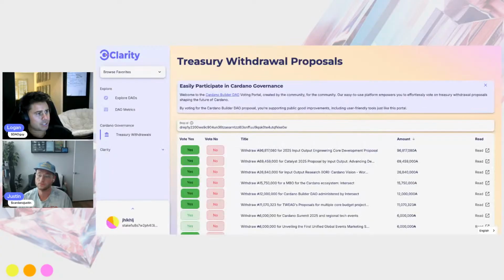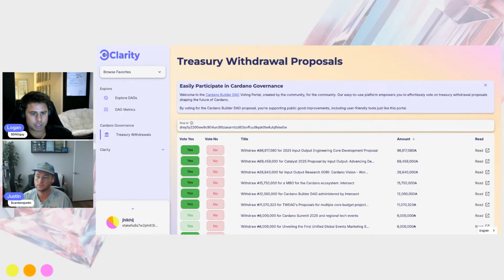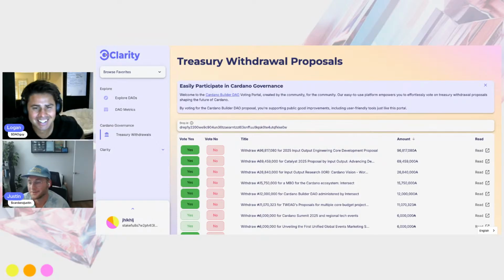Cardano Treasury Withdrawal Voting Tool by Clarity